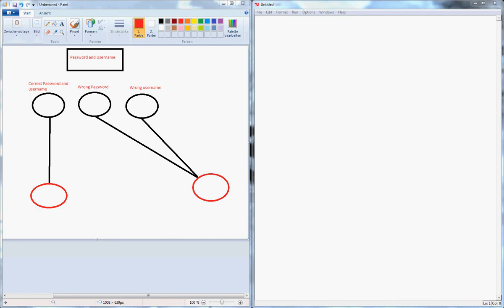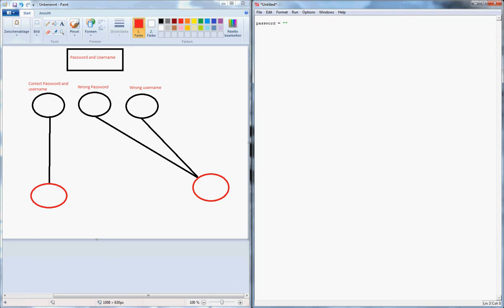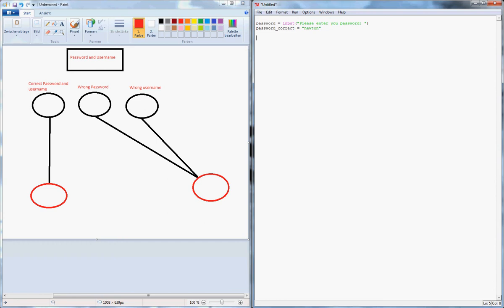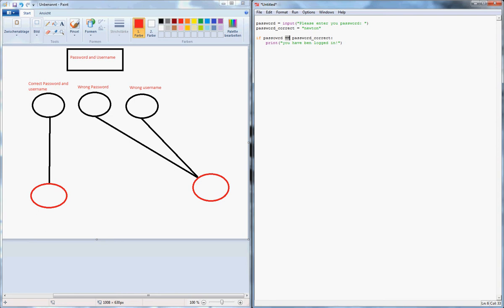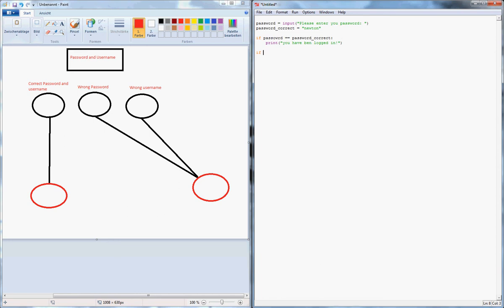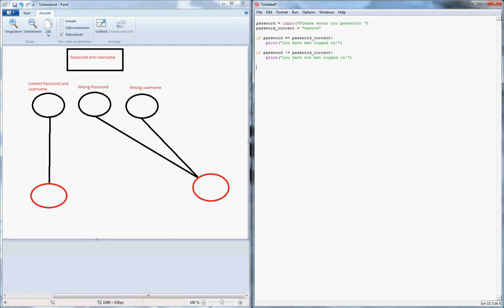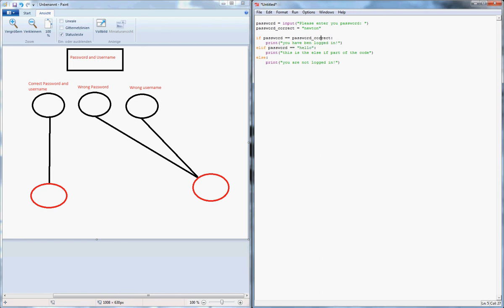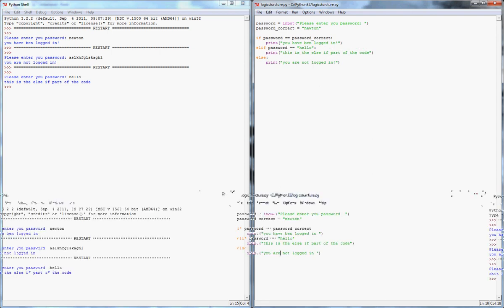Python Programming Tutorial prt10, Logic Structures